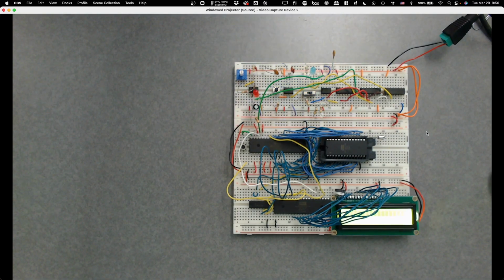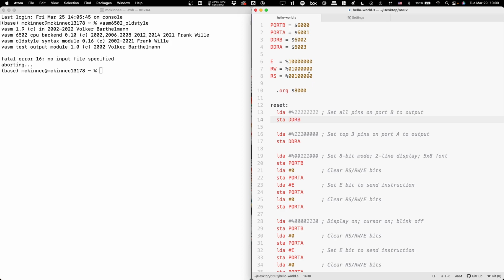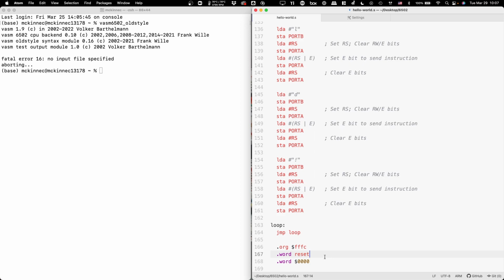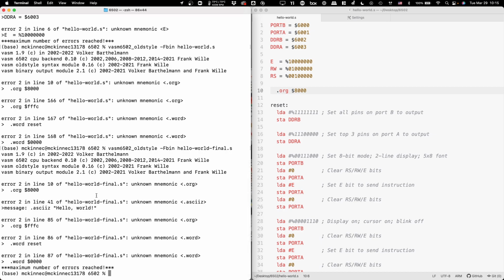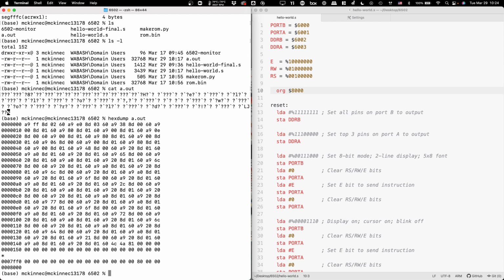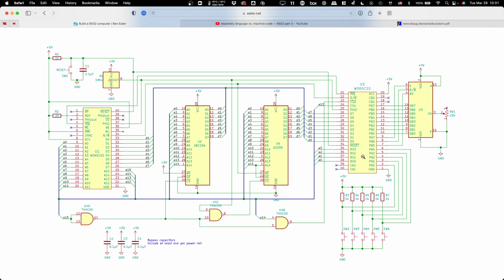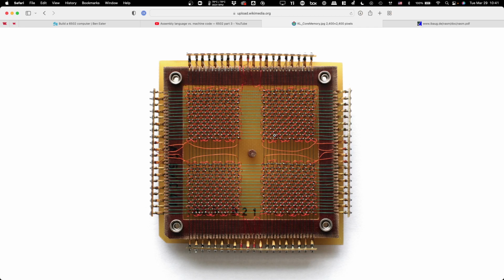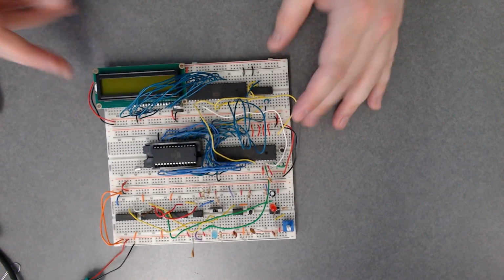CSC-271: 29 March, 6502 Breadboard Continued